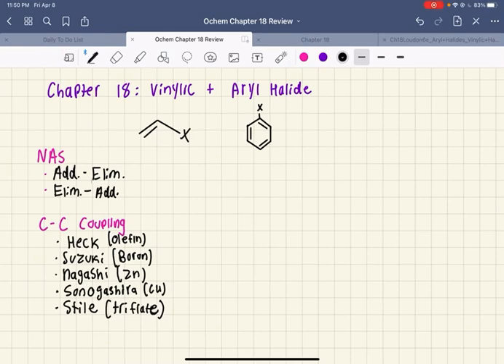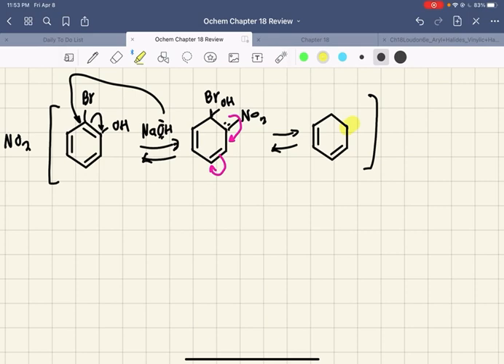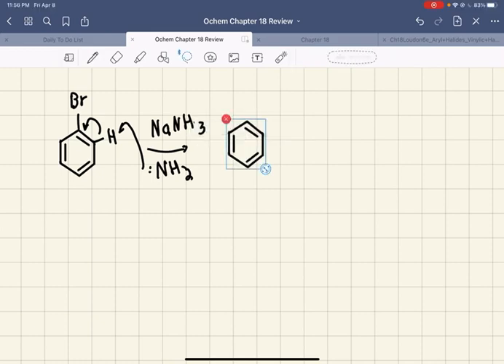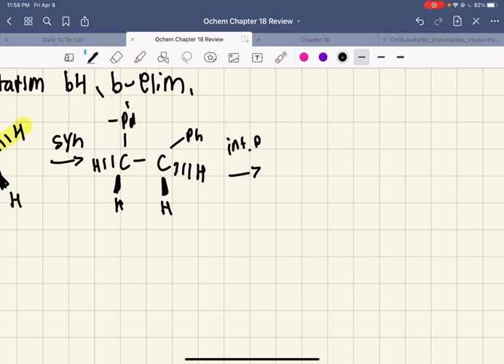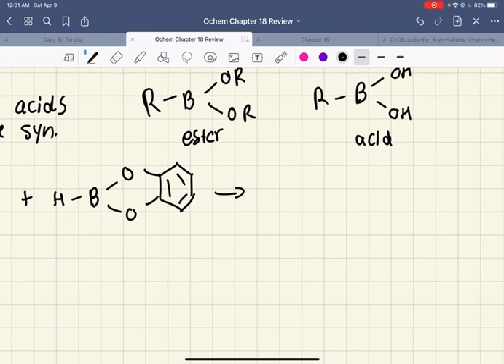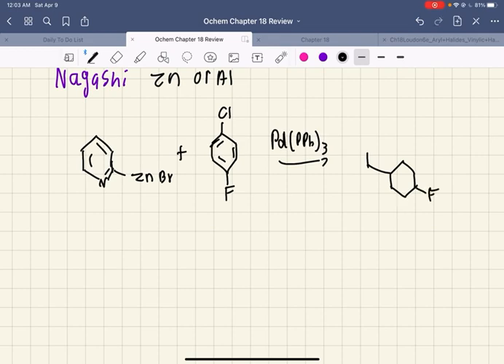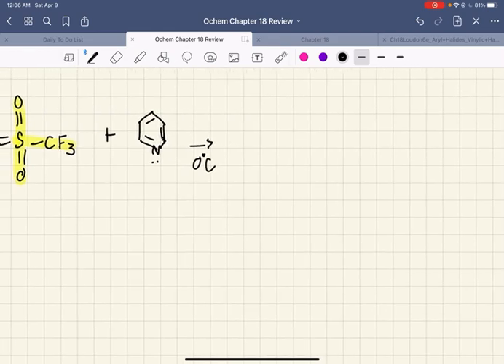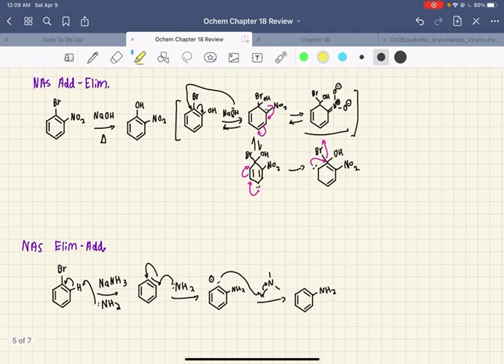Will Albrittain Week 2 - EC